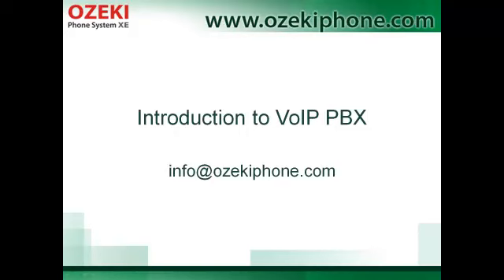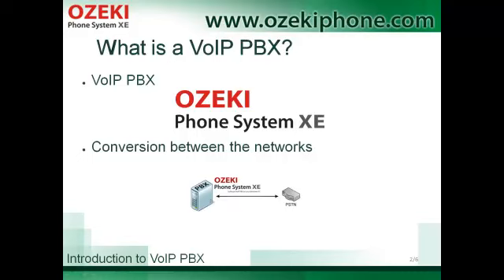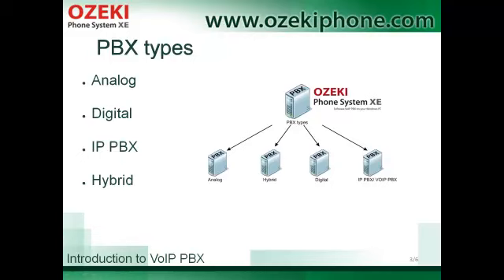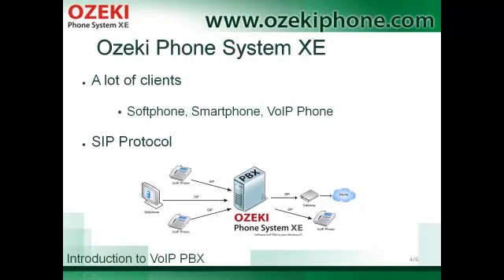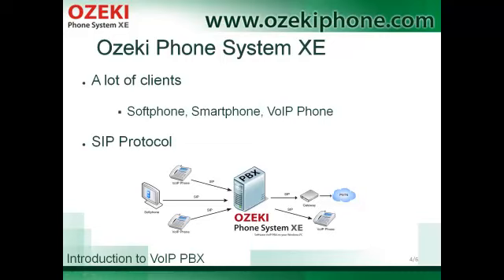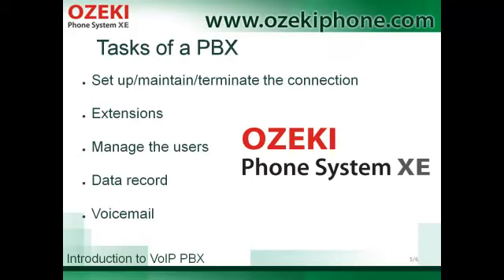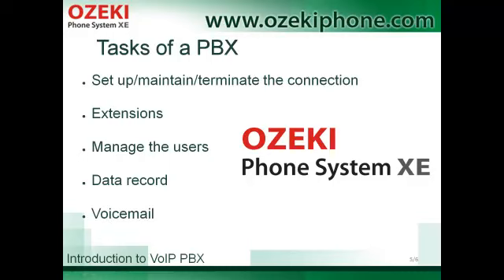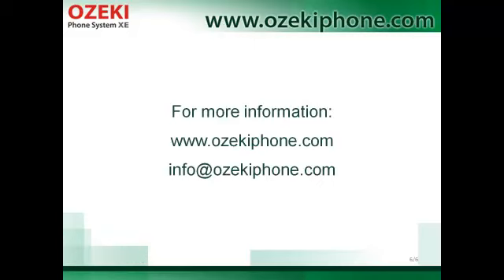Introduction to VoIP PBX, a Great Lecture on Voive ove IP Private branch eXchanges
A Private Branch eXchange (PBX) is the device that deals with the sharing of phone lines between various devices of communication.

VoIP PBX or IP PBX is a telephone system that handles with calls among local VoIP users who can also make external calls, even to a device connected to the PSTN network. A PBX liike Ozeki Phone System XE has lots of other advanced features as well that can be easily configured in the graphical user interface.